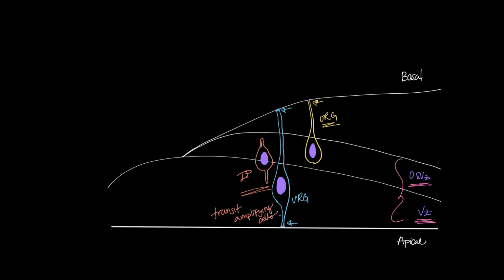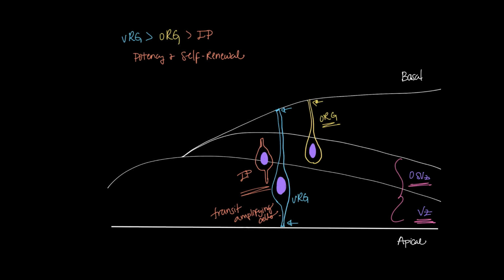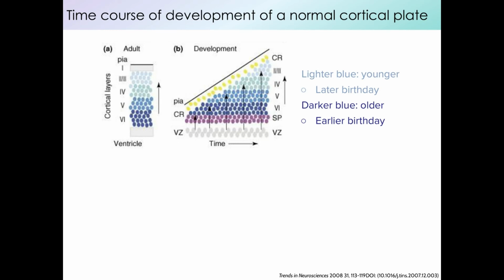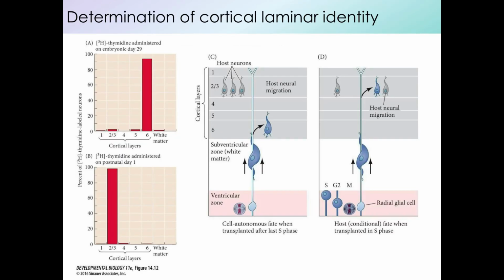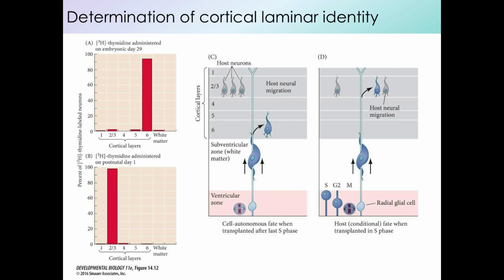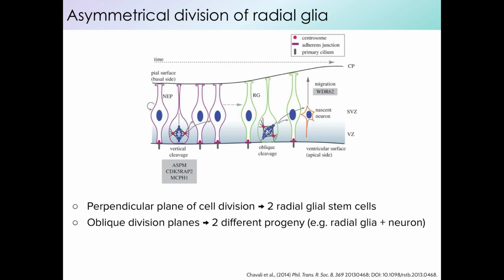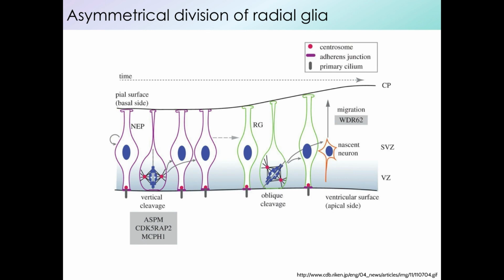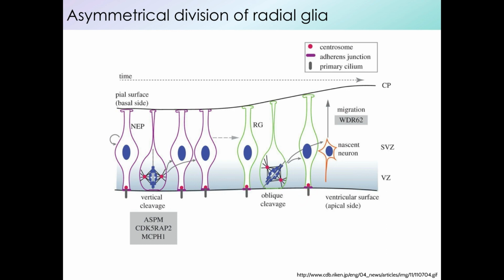PCB 4253 Brain Growth Part 3